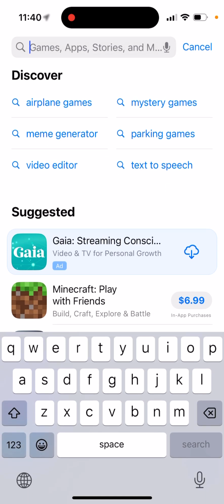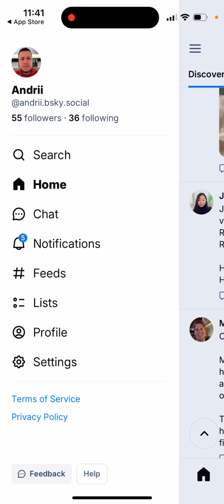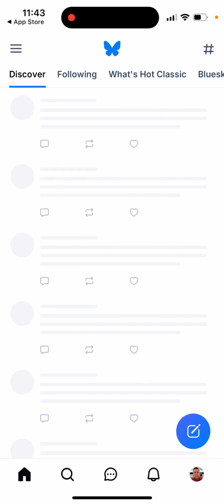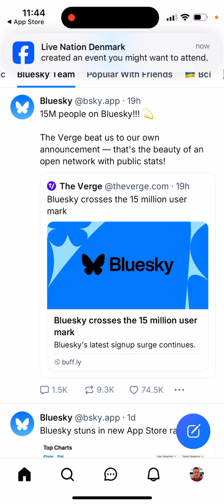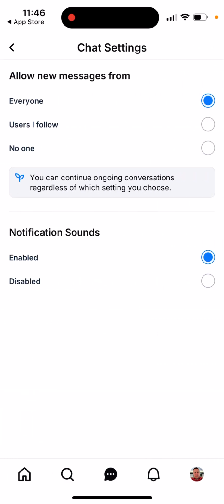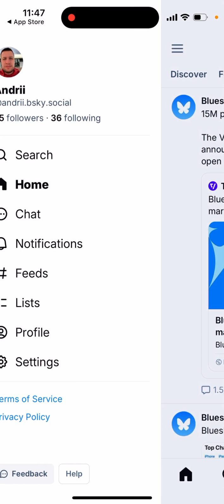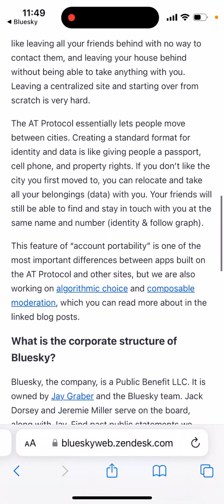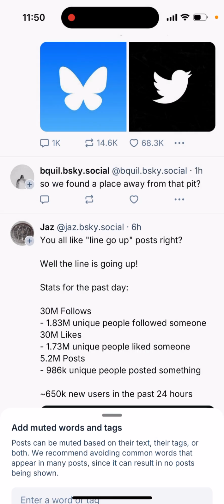BSKY app - HOW TO USE